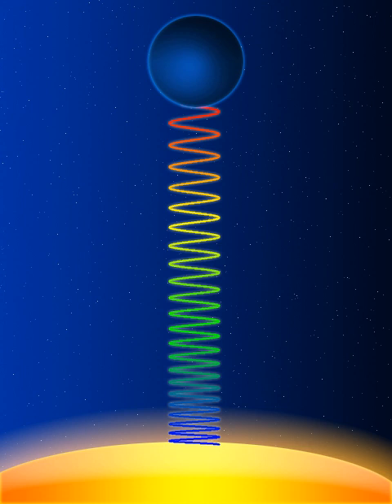Gravitational redshift | Wikipedia audio article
This is an audio version of the Wikipedia Article:
Gravitational redshift

- Socrates

SUMMARY
In Einstein's  general theory of relativity, the gravitational redshift
is the phenomenon that clocks in a gravitational field tick slower when observed by a distant observer. More specifically the term refers to the shift of wavelength of a photon to longer wavelength (the red side in an optical spectrum) when observed from a point in a lower gravitational field. In the latter case the 'clock' is the frequency of the photon and a lower frequency is the same as a longer ("redder") wavelength.
The gravitational redshift is a simple consequence of
Einstein's equivalence principle ("all bodies fall with the same acceleration,
independent of their composition") and was found by Einstein eight years before
the full theory of relativity.
Observing the gravitational redshift in the solar system is one of the classical tests of general relativity.
Gravitational redshifts are an important effect in satellite-based navigation systems such as GPS. If the effects of general relativity were not taken into account, such systems would not work at all.